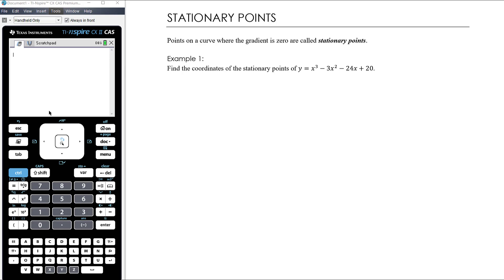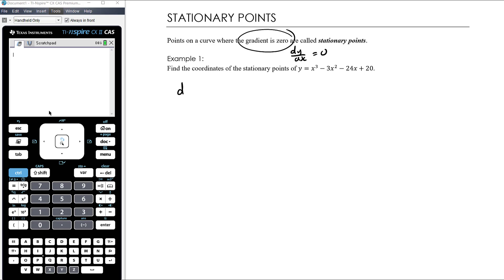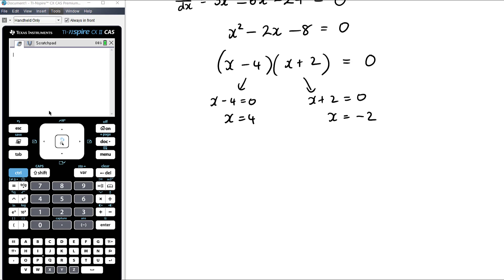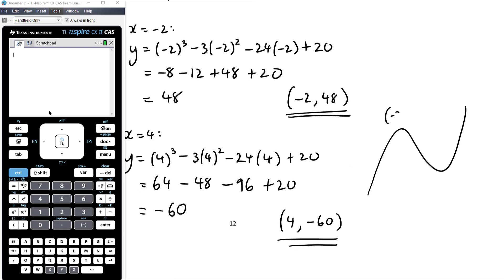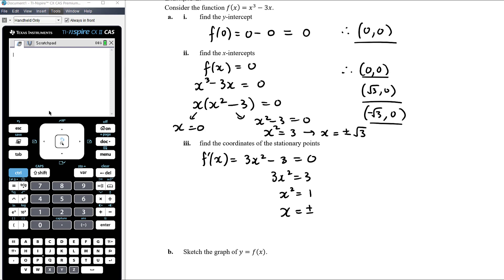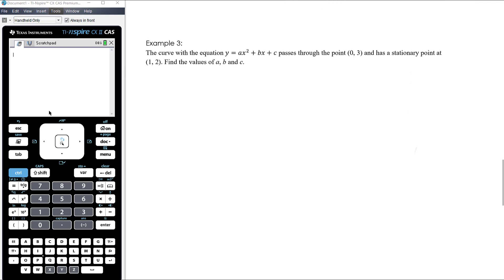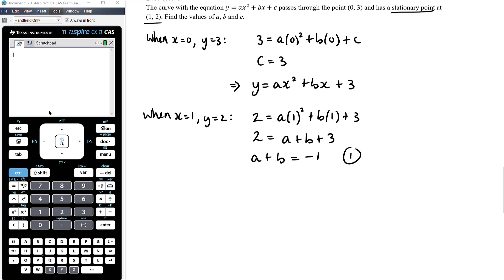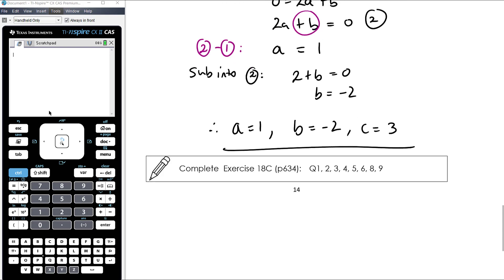Stationary points | Unit 1 and 2 VCE Maths Methods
My Year 11 VCE Mathematical Methods class are continuing their study of calculus. In this topic, we will consider some applications of differentiation, which was introduced in the previous topic.

In this video, we look at how the derivative function can be used to find the coordinates of stationary points (ie. points with zero gradient) on curves.